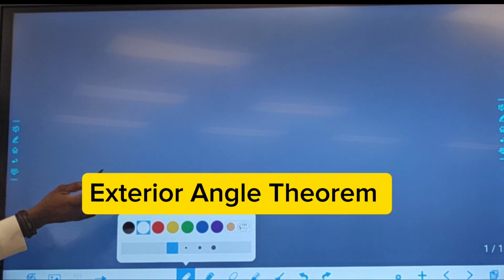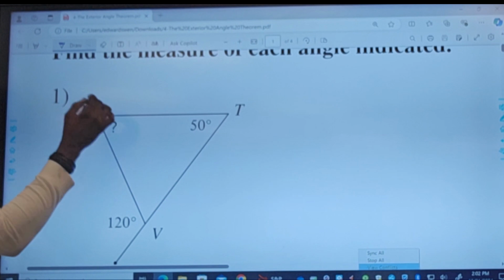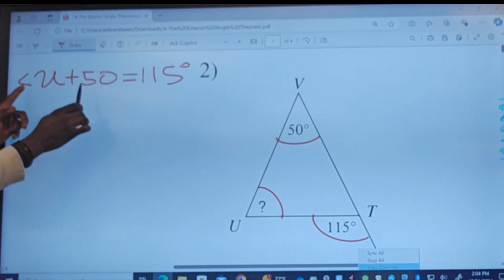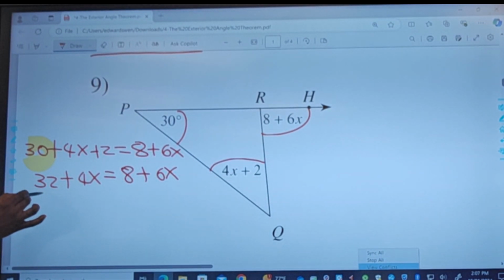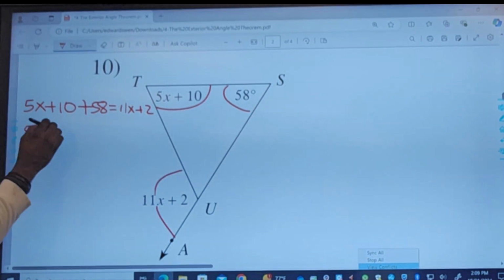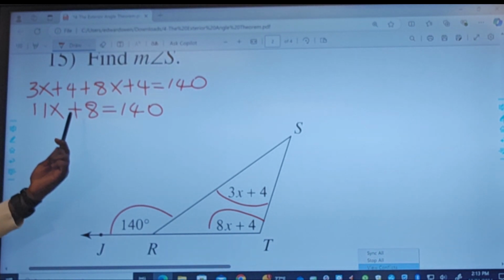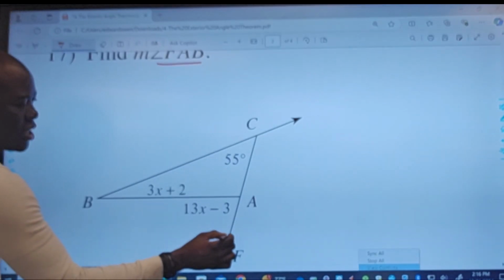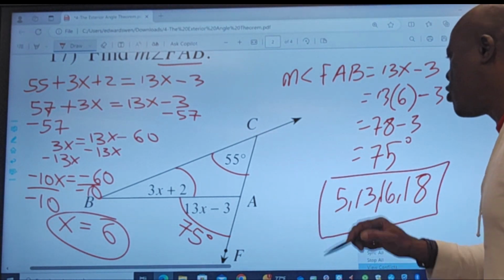Exterior Angle Theorem Geometry Eoc Best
Exterior Angle is equal the sum of the 2 remote interior angles.